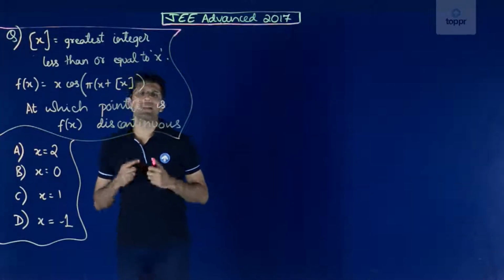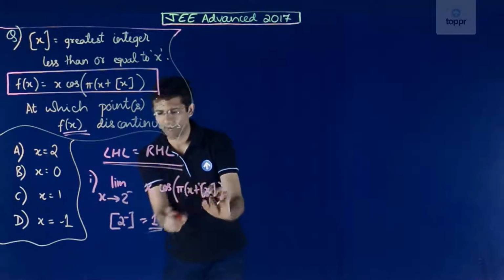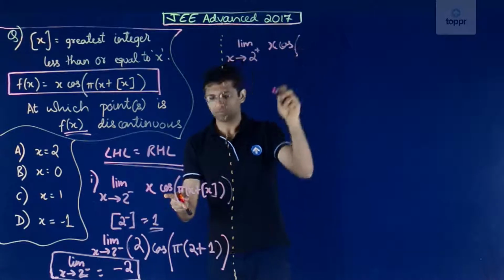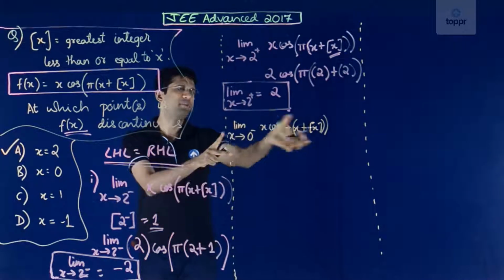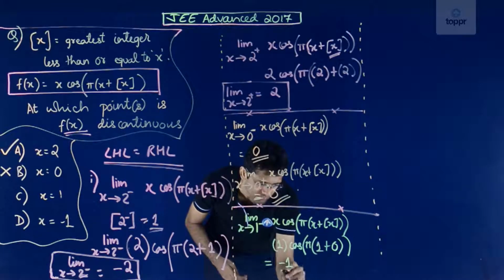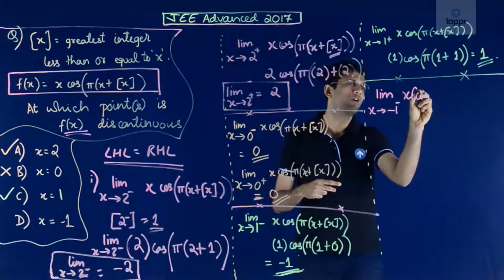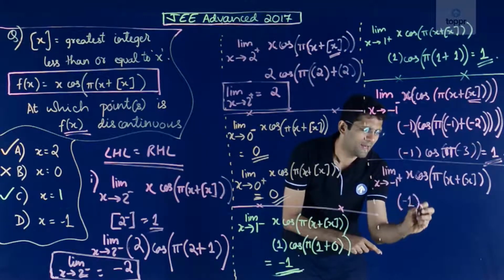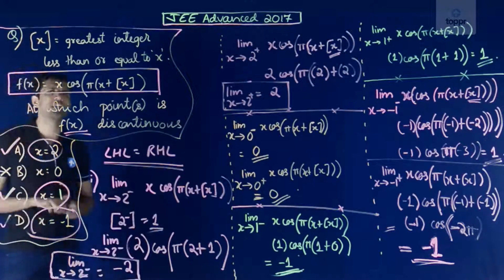JEE Advanced 2017 Maths Paper I Code 3 Q 41 Solution